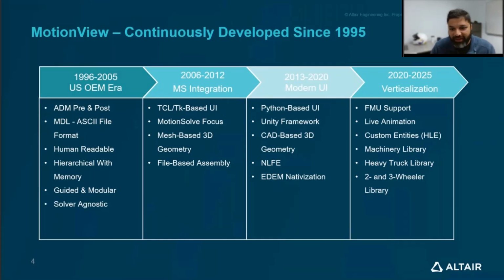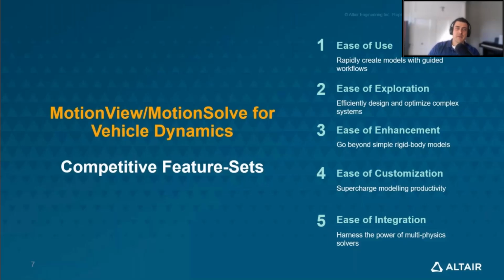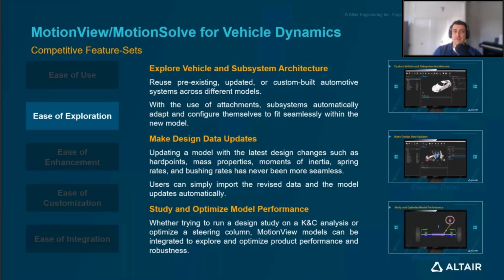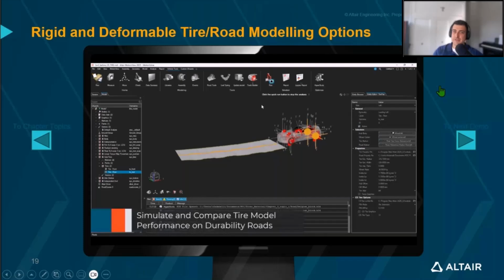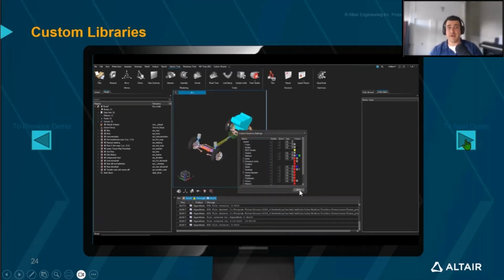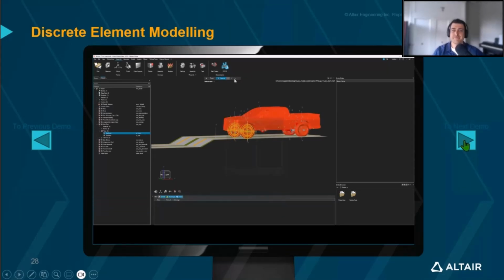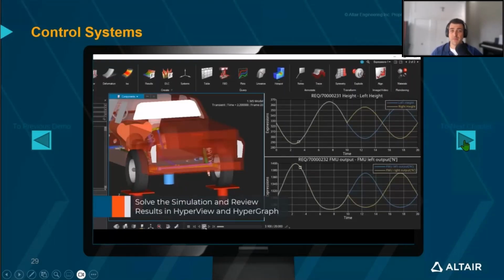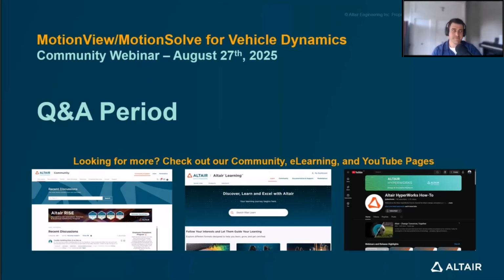MS 2025 1 Vehicle Dynamics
Delve into the latest advancements in MotionView and MotionSolve version 2025.1, two powerful tools designed to enhance your simulation and analysis capabilities. This webinar highlights the capabilities of Altair’s Multibody solutions while showcasing typical applications in the Automotive Industry